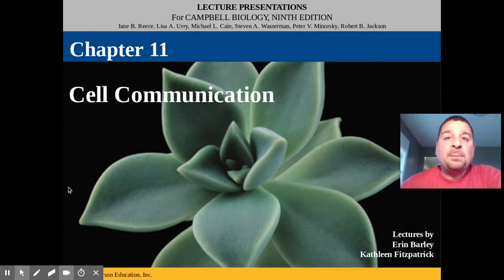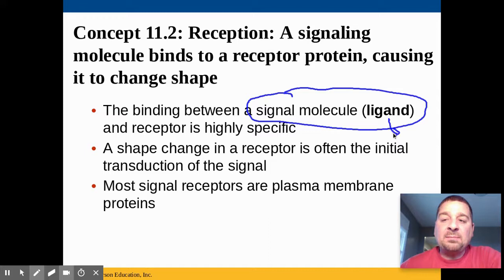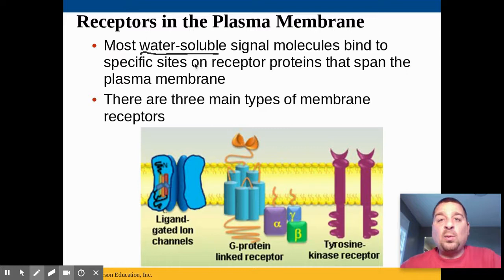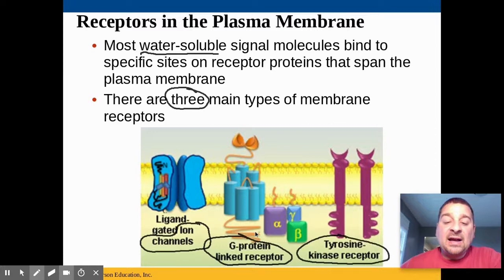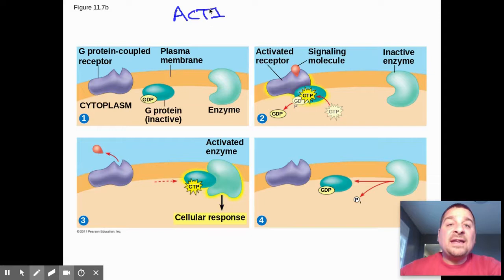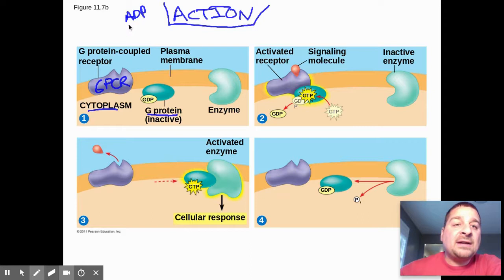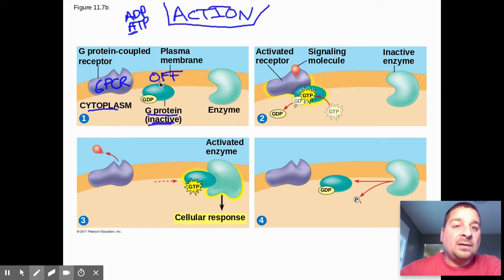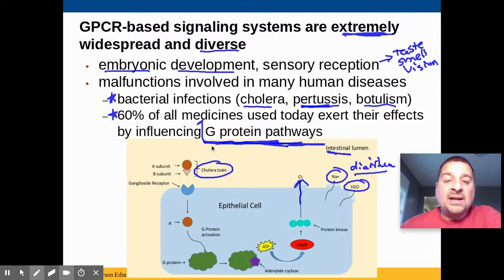AP Biology Cell Communication Part 2 - GPCR's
Explanation of how G protein coupled receptors work in cell communication and signaling.